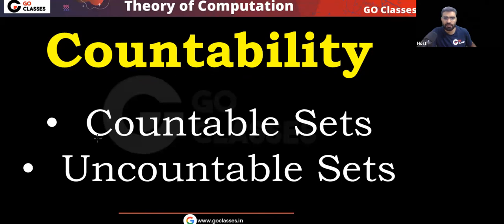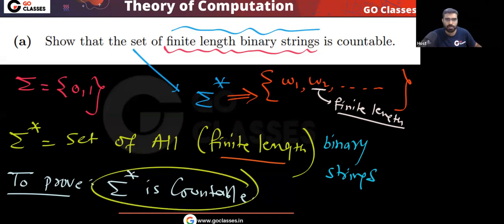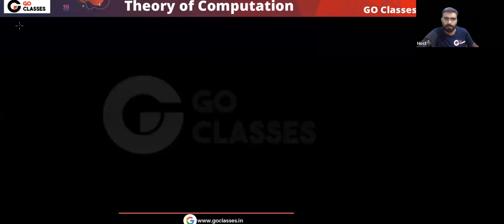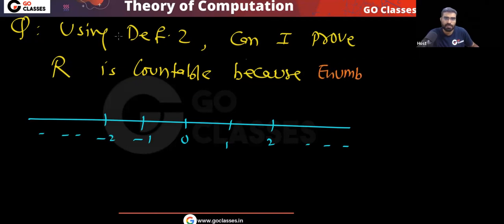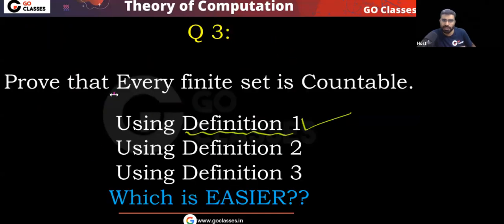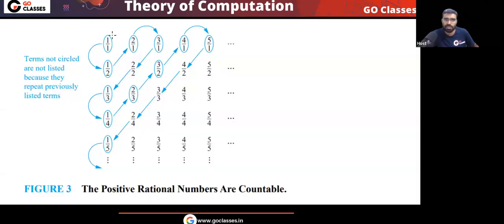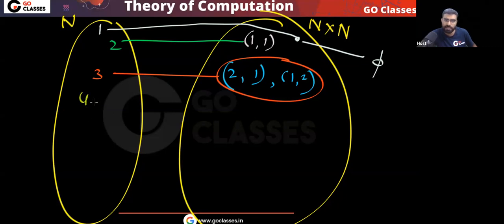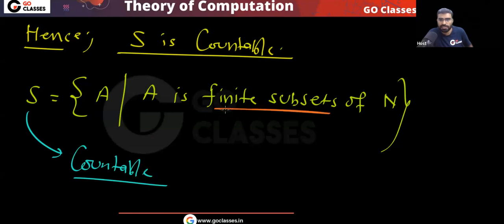Countability Lecture 4 - Three Definitions of Countable Sets | GO Classes | Deepak Poonia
This playlist covers Complete Course of Countable & Uncountable Sets, Bijection, Injection, Hilbert's Grand Hotel, Cantor's Theorem, Cantor's Diagonalization Proof etc.

Definition (countably infinite set, countable set, uncountable set): A set A
is called countably infinite if it can be put into 1-1 correspondence with Z+. A set is called countable if it is finite or countably infinite. A set which is not countable is called uncountable.

A set X is countable if and only if there is an infinite sequence in which
every element of X appears at least once.

A set is said to be countable, if you can make a list of its members. By a list we mean that you can find a first member, a second one, and so on, and eventually assign to each member an integer of its own, perhaps going on forever.

A SIMPLE APPROACH TO COUNTABILITY Munibur Rahman Chowdhury Department of Mathematic, University of Dhaka:
Countability Lemma. Suppose to each element of the set A there is assigned, by some definite rule, a unique natural number in such a manner that to each n∈ N there corresponds at most a finite number of elements of the set A. Then A is countable.

Theorem 1. Every subset of a countable set is countable.
Theorem 2. The set Q of rational numbers is countable.
Theorem 3. The Cartesian product of two countable sets is countable.
Corollary. The Cartesian product of a finite family of countable sets is countable.
Theorem 4. The union of a countable family of countable sets is countable.
Theorem 6. The family of all finite subsets of a countable set is countable.

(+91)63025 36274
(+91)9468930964